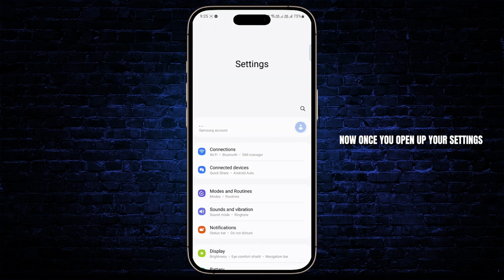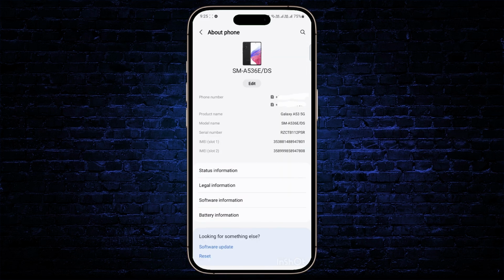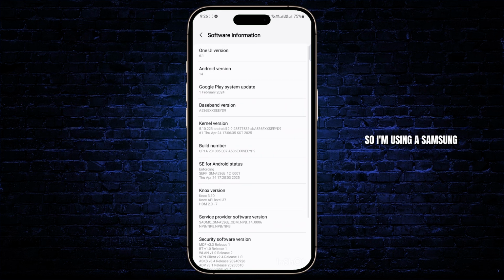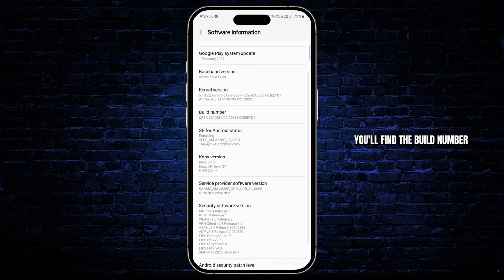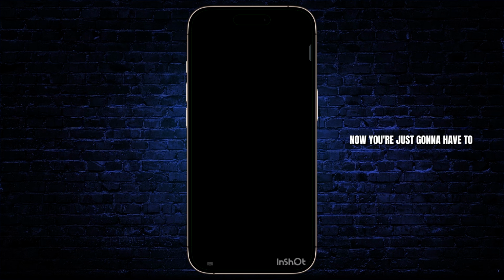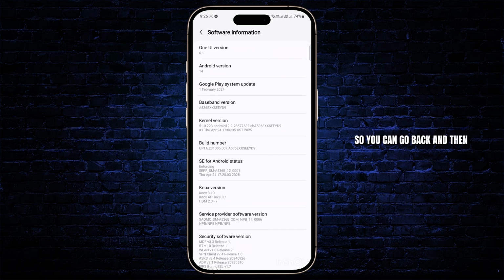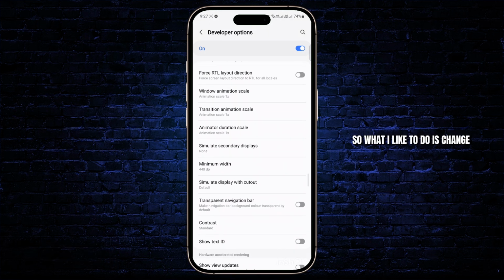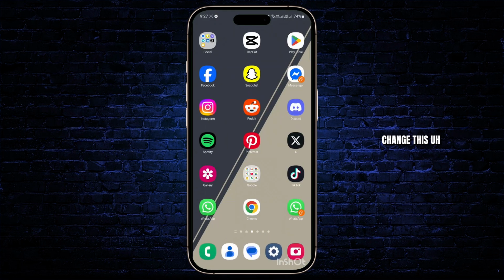How To Enable Developers Mode on Android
Want to unlock hidden features on your Android phone? 🔓📱 This quick and easy 2025 guide shows you exactly how to enable Developer Mode on any Android device in just a few taps!

What You’ll Learn in This Video:
✅ How to access Developer Options in Android
✅ Step-by-step instructions for enabling Developer Mode safely
✅ What Developer Mode does — and when to use it
✅ Tips for using developer tools without messing up your phone

Whether you're a tech enthusiast or need to tweak settings for testing, this tutorial will help you unlock the full potential of your Android device.

📌 Chapters:
⏱ 0:00 - Introduction
⏱ 0:10 - How To Enable Developers Mode on Android